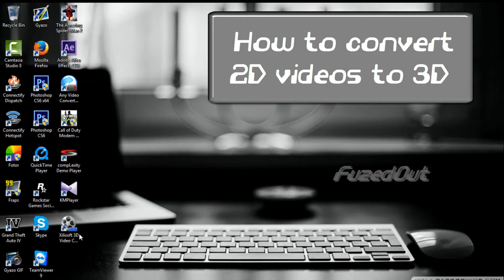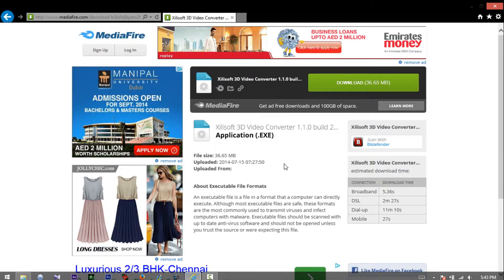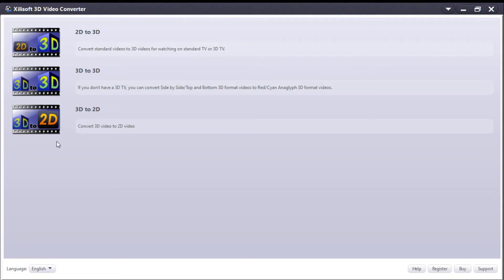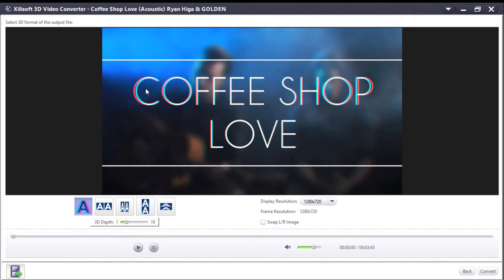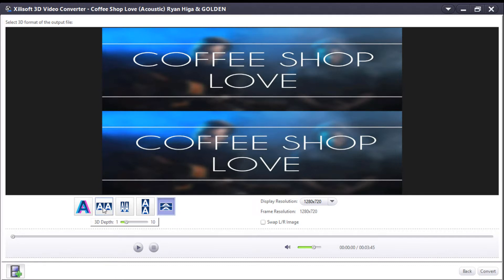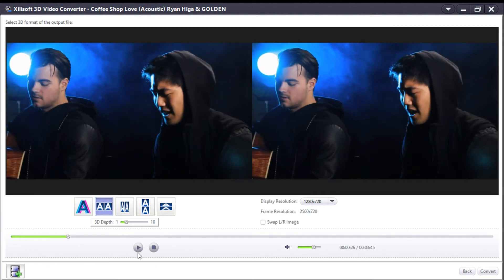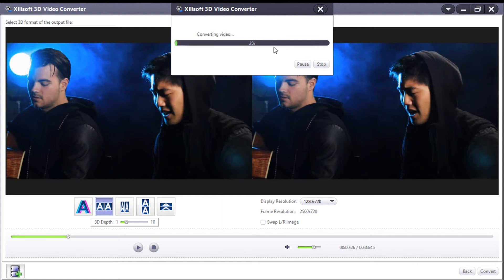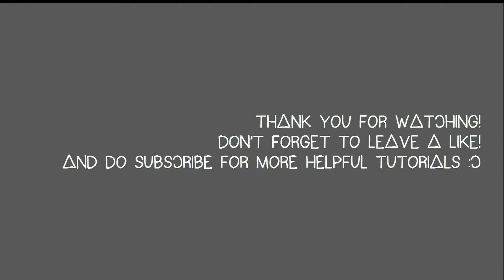How to convert 2D videos to 3D [HD]